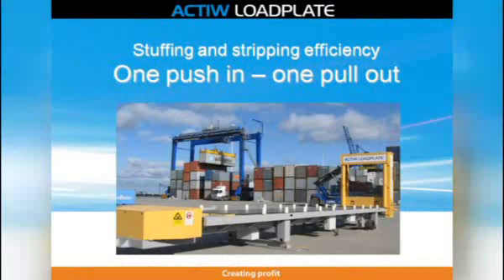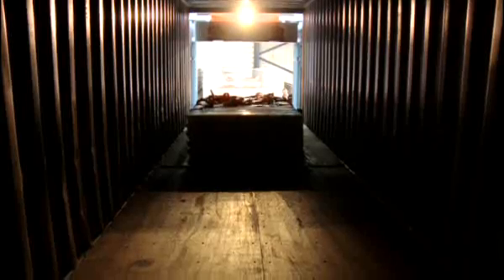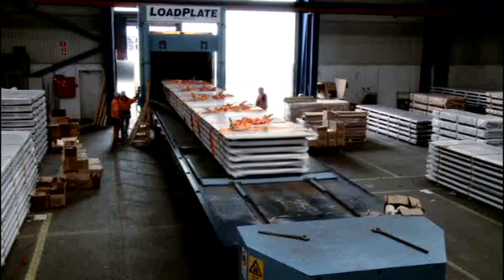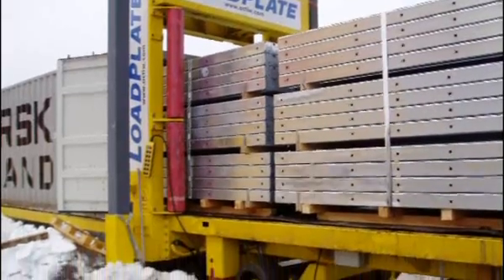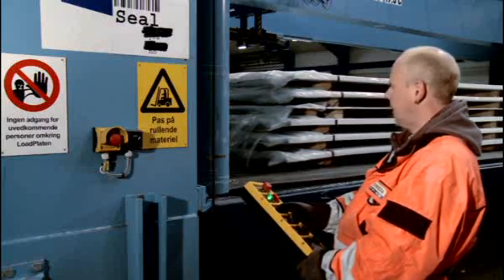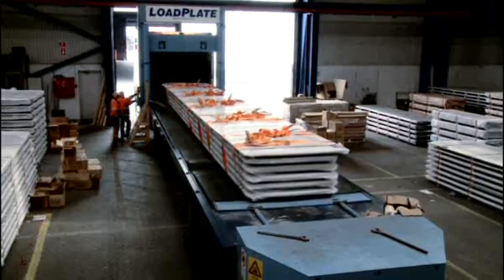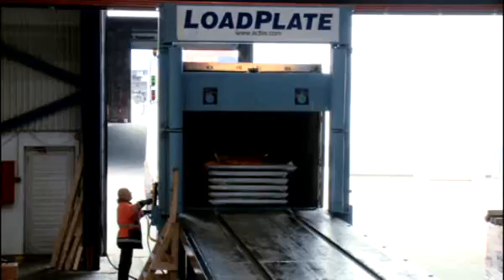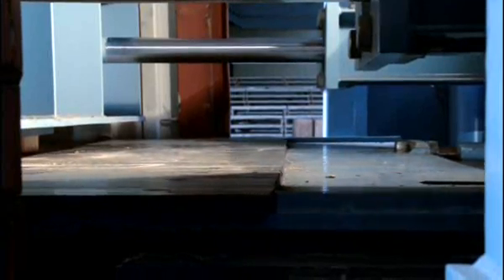LoadPlate in steel loading